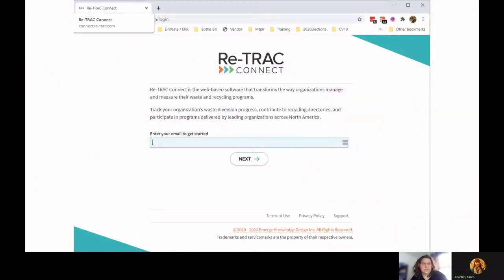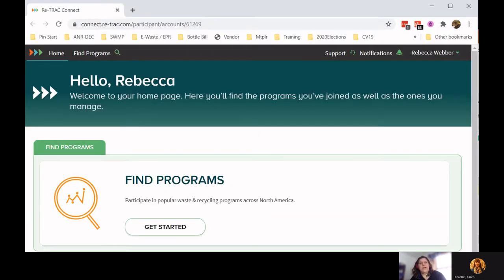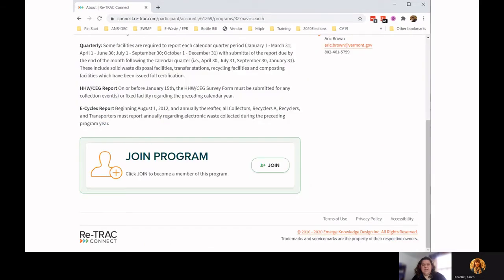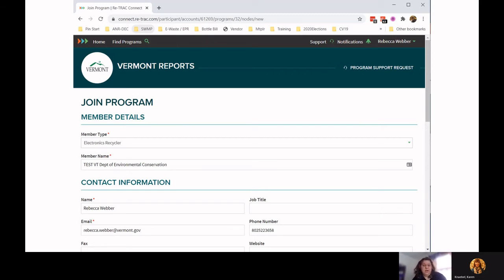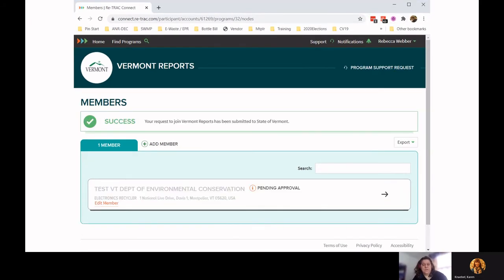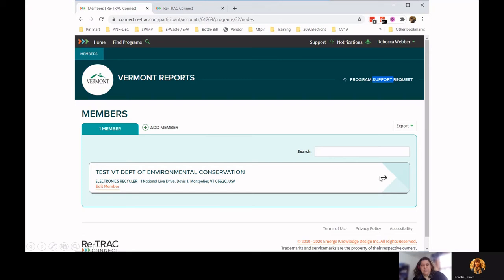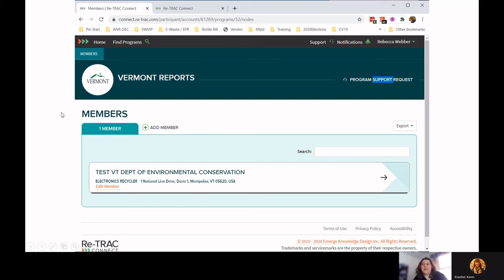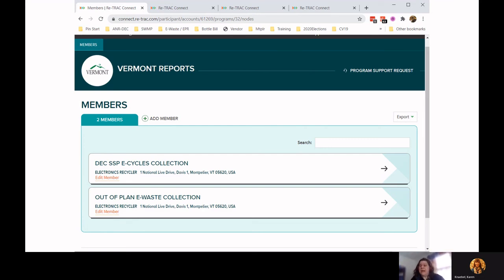ReTRACSetttingUpAn Account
Rebecca "Becky" Webber with the E-Cycles Program will walk you through the steps in setting up an account with ReTRAC. Vermont's reporting system (ReTRAC) can be utilized by all Electronics collectors (defined in law as: "Collector" means a public or private entity that receives electronic waste from covered entities or from another collector and that performs any of the following: (A) arranges for the delivery of the electronic waste to a recycler; (B) sorts electronic waste; (C) consolidates electronic waste; or (D) provides data security services in a manner approved by the Secretary) to fulfil the reporting requirements identified in 10 V.S.A. Chapter 166.